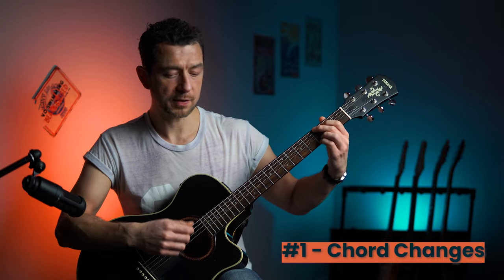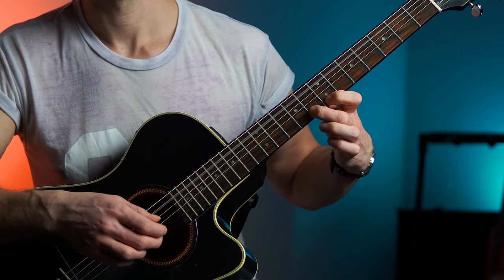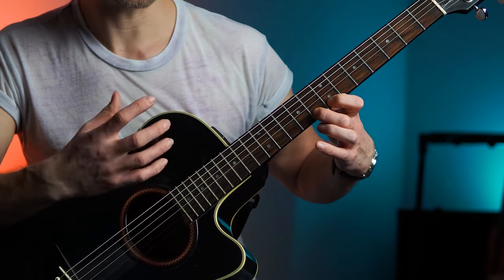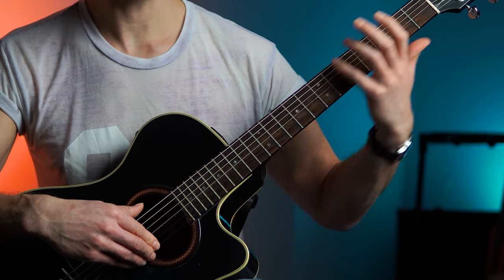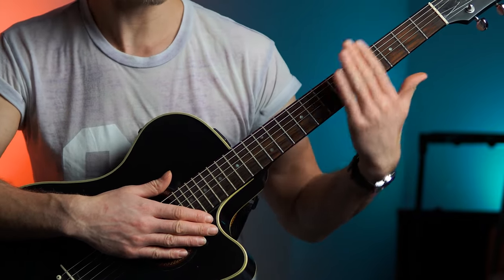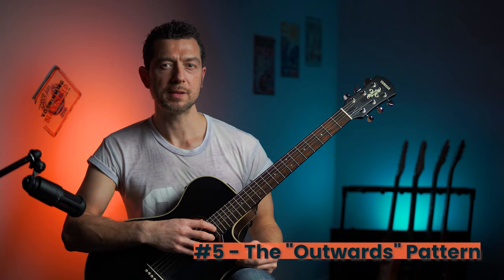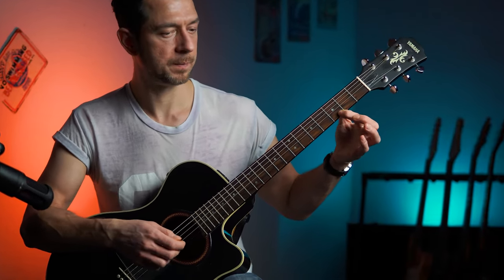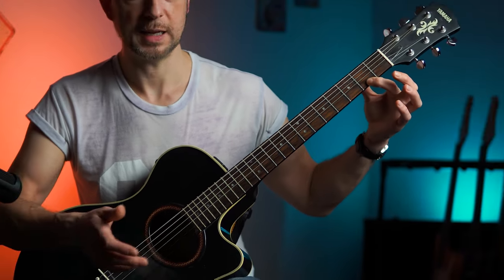2-Minute Daily Guitar WORKOUT - Dexterity, Picking, Rhythm Exercises, and MORE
Here's my brand-new guitar practice routine featuring six simple exercises that will help TRANSFORM your playing. Jump to 4:18 to go straight to the workout (but watch the tips on playing the exercises first!)

Each of the simple exercises is played for 20 seconds each.

🎸 📅 Do this workout daily for the best results.

It works for beginners, novices, and intermediates, and will help improve the key aspects of your playing! What do I love more than training at the gym? Playing guitar, of course!

Well, here is a great guitar WORKOUT that is very much inspired by a circuit I'd do at the gym.

Do this routine daily and you will see RESULTS and PROGRESS in your playing and you will improve your guitar playing STRENGTH and finger FITNESS.

Here's a taste of what is inside the workout...

1 - Chord Changes Made Faster!
2 - Hammer-Ons
3 - Pinky Training!
4 - Muted Strums (Great for Your rhythm)
5 - A Beautiful Fingerpicking Pattern!
6 - Slides Made Melodic

🎸Download the TAB and notation for the lesson for free

📘Improve faster with Fingerstyle 101. This is my best-selling book teaching you everything you need to know about fingerpicking

- Dan Thorpe

P.S. Download the TAB and notation from the lesson for free